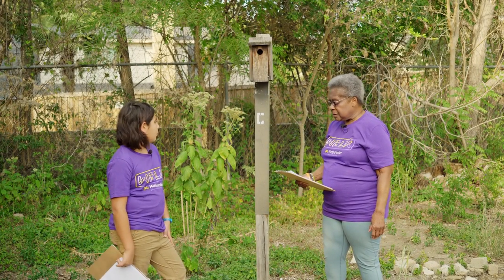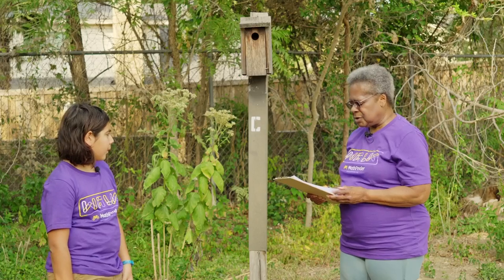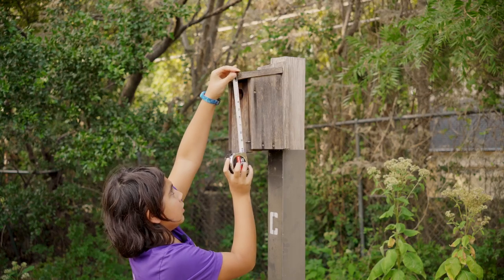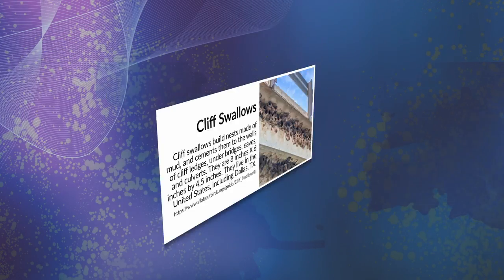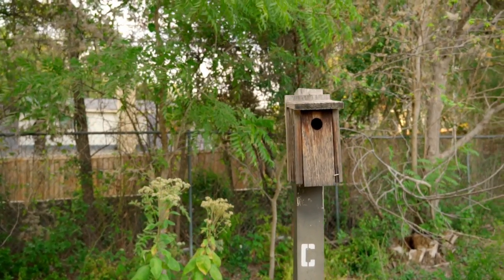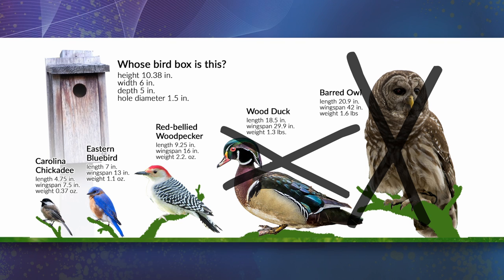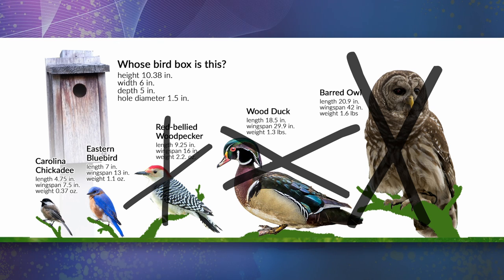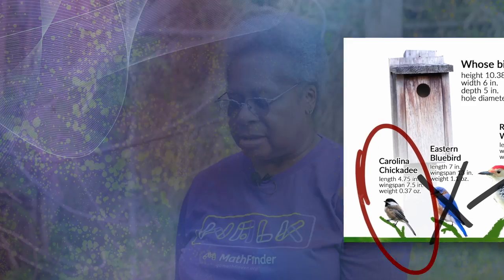Which types of birds can use a birdhouse of these dimensions?